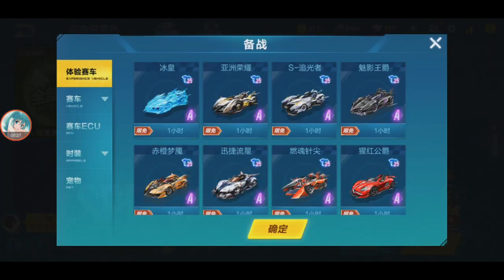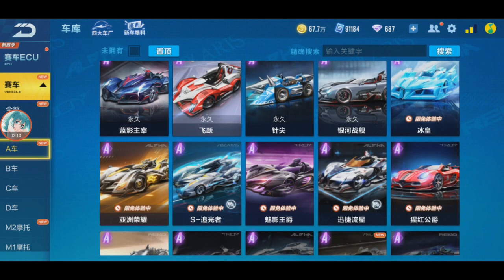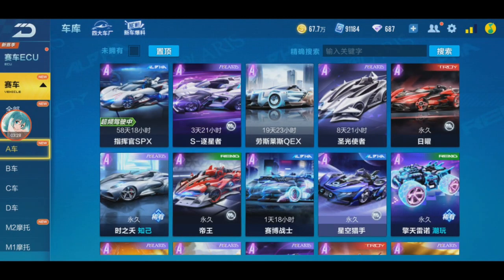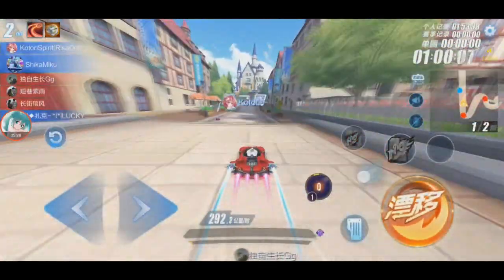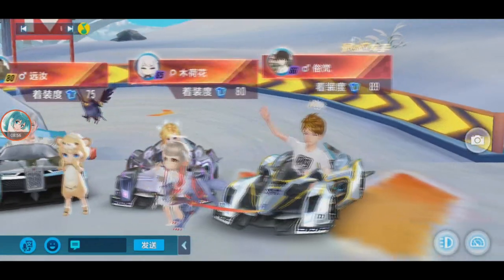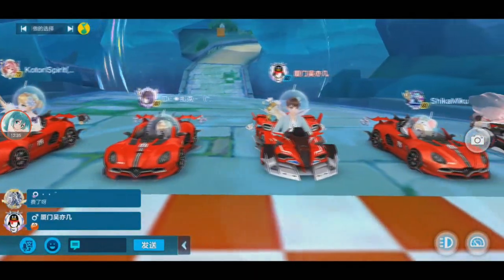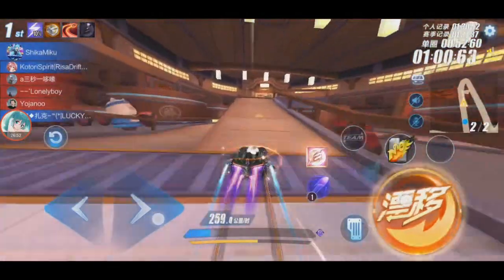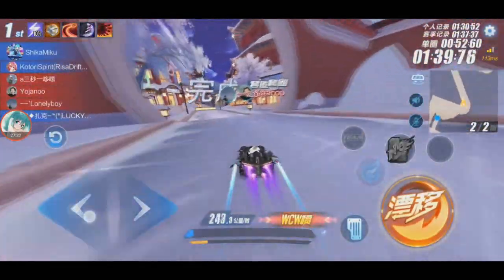Reviewing The Lowest Rank A Car - Scarlet Duke And Phantom Duke 【QQ Speed Mobile】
another experience vehicle review of some old cars that most of us might have not tried before, and this time its the lowest ranking car, Scarlet Duke and its upgraded version, Phantom Duke.